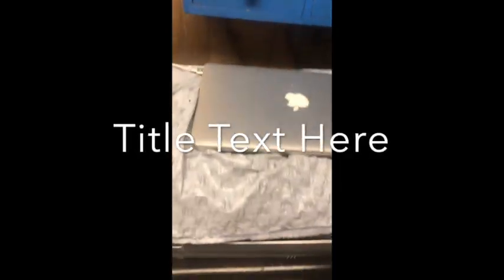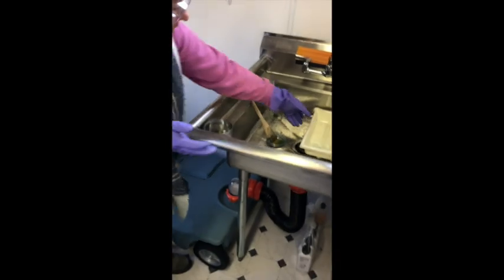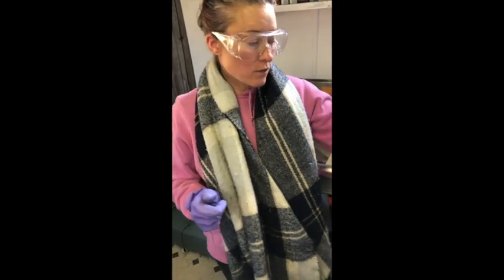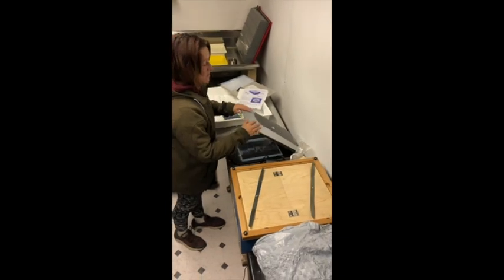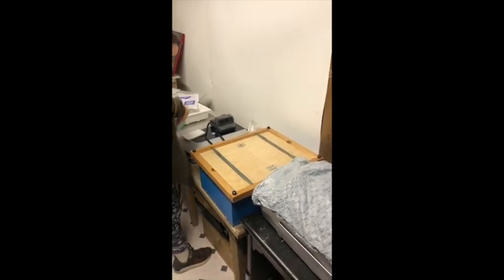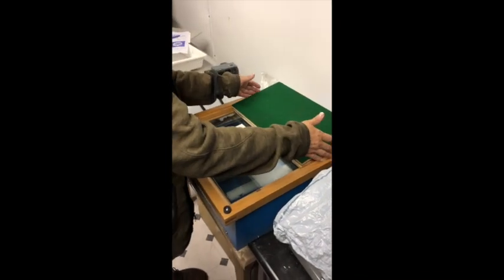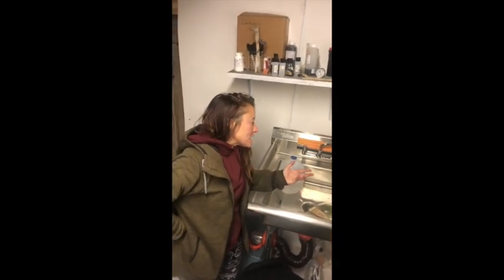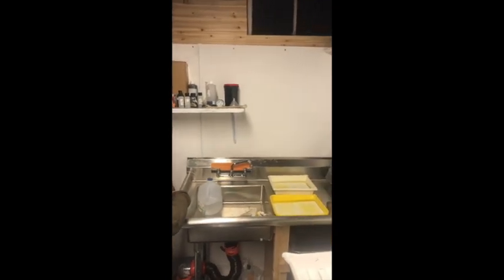Building my Alt Lab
With a small grant from the Maine Arts Commission, I was able to build an alt processing lab in my barn with a chemistry reservoir and recycling system. This ensures that I and other artists that visit my property don't dump toxic chemicals into my septic, which then could leach into the water table. Instead, we can collect the chemistry and recycle or dispose of it at a chemical plant.